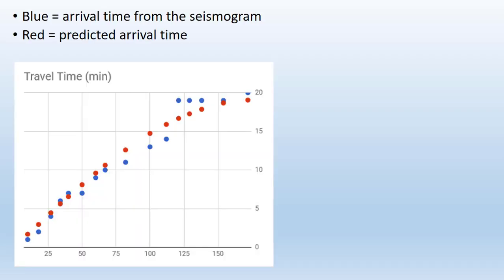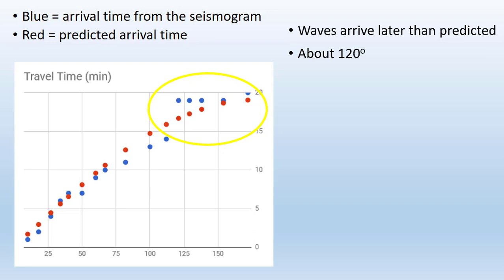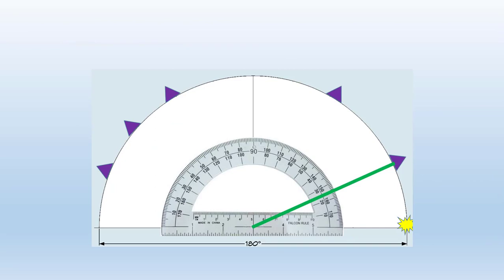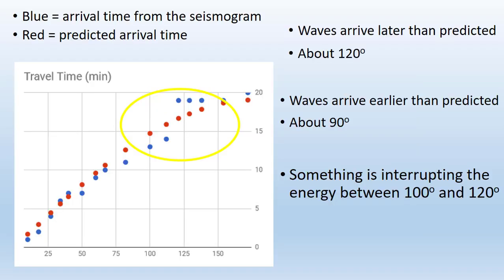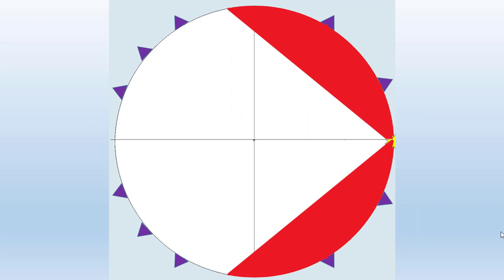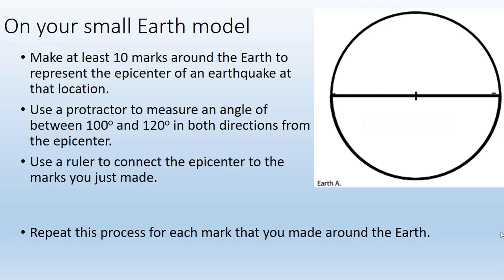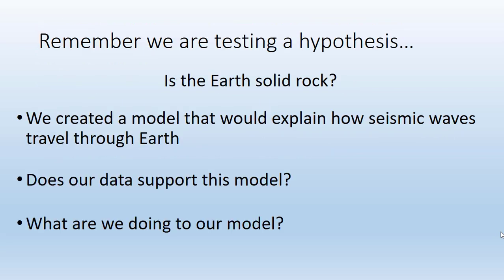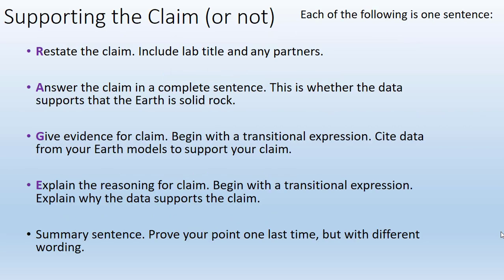Inside the Earth III